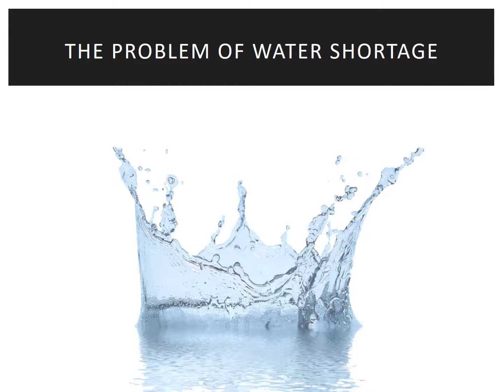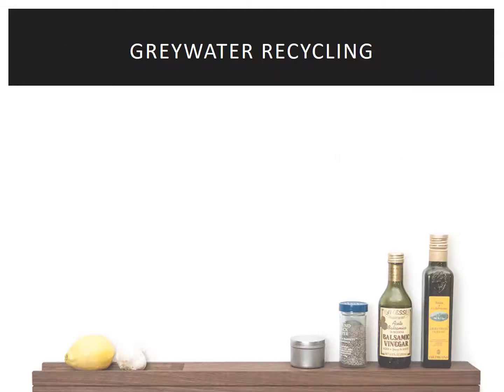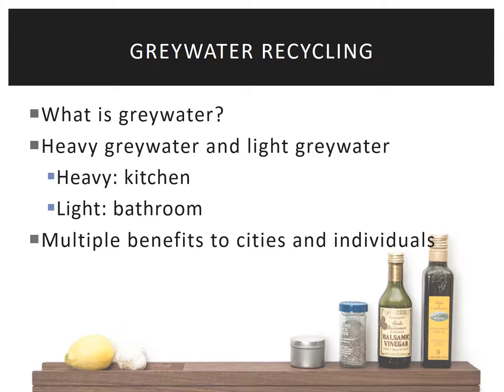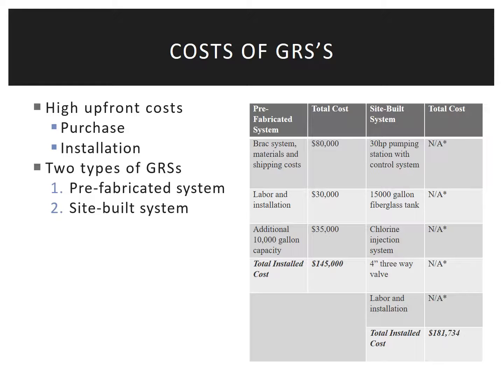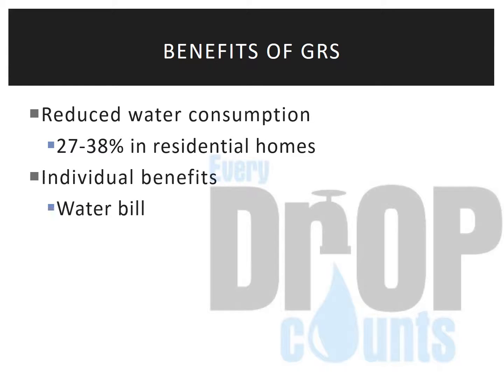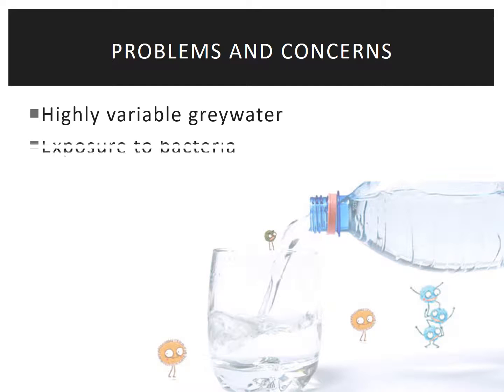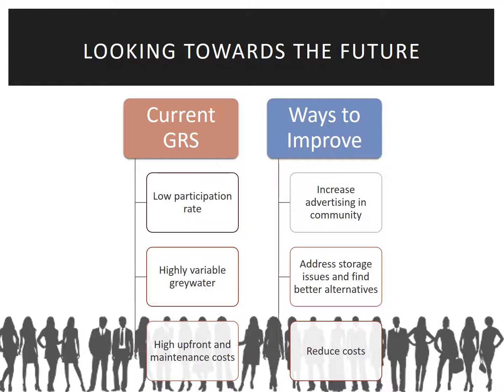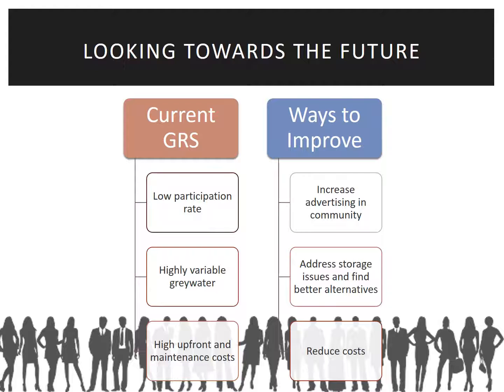Greywater Recycling Systems